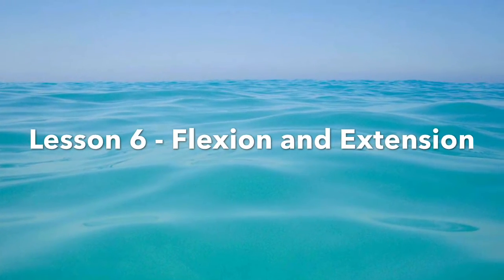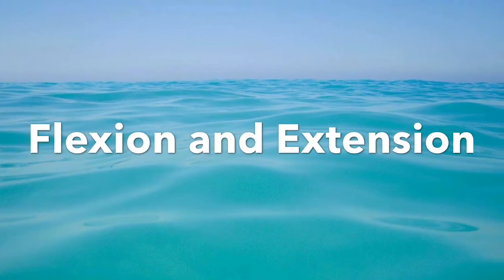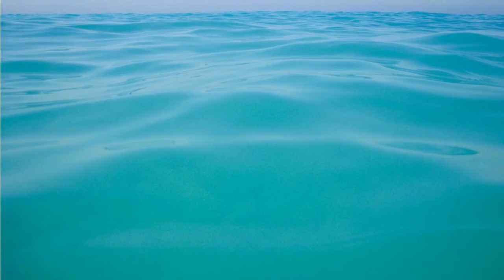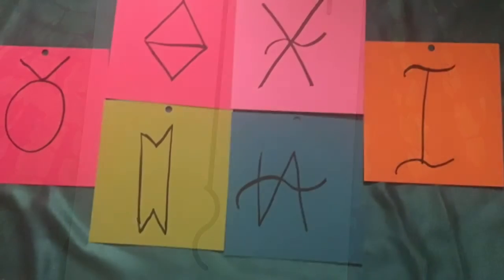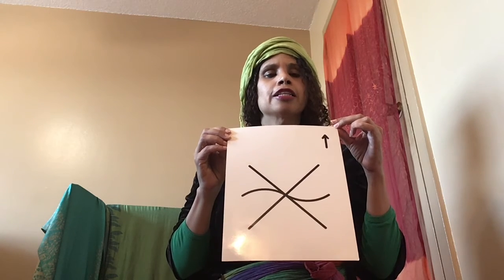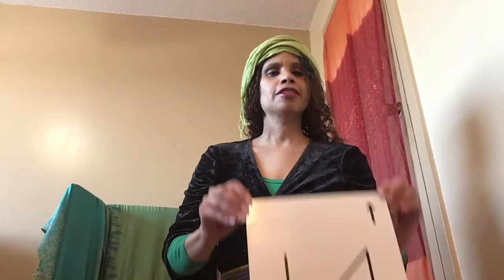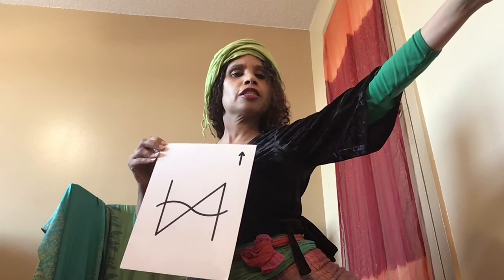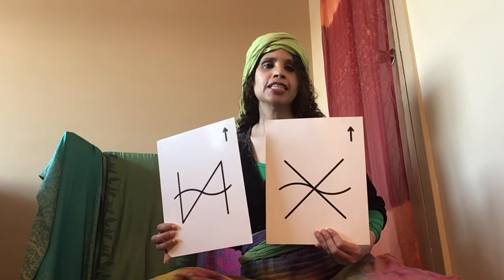Lesson 6 Movement Alphabet Symbols of the Week